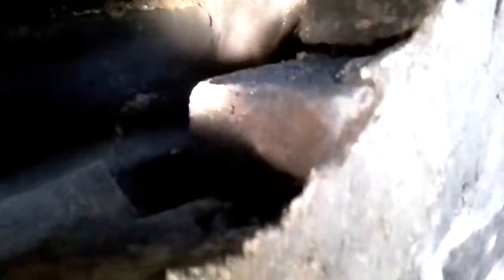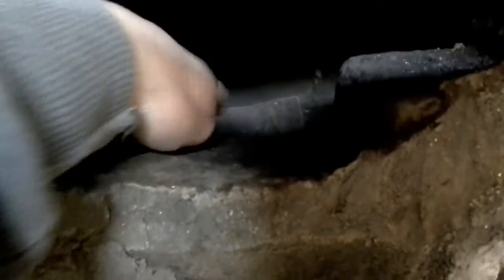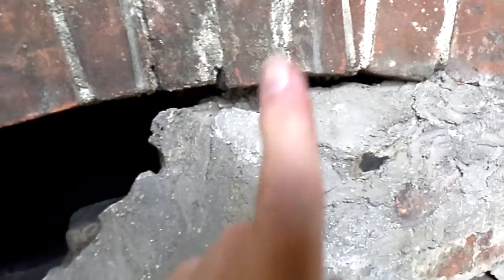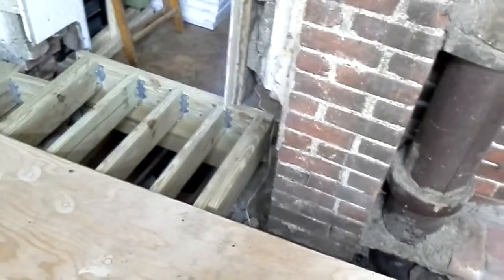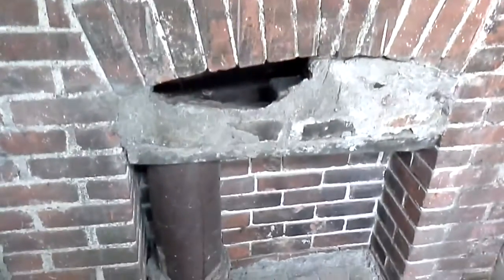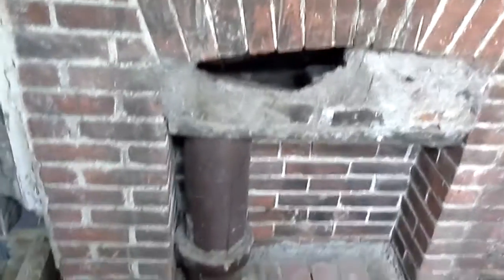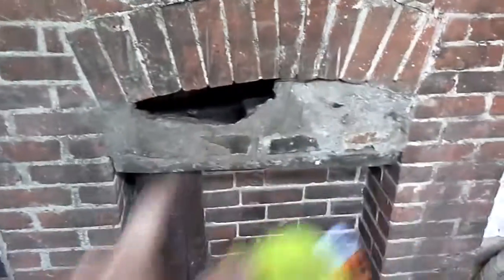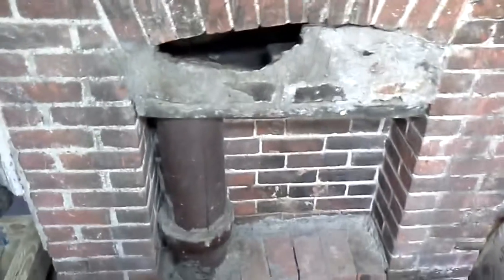Opening, March 6, prt 2